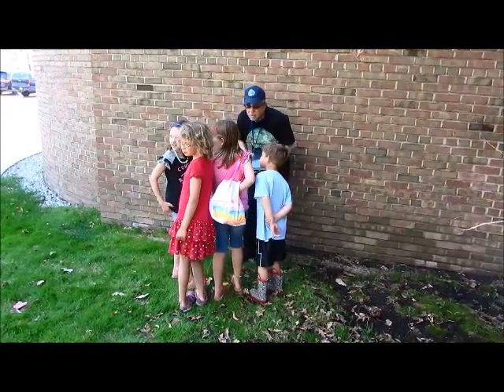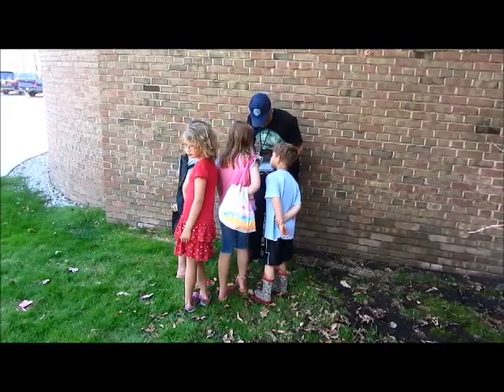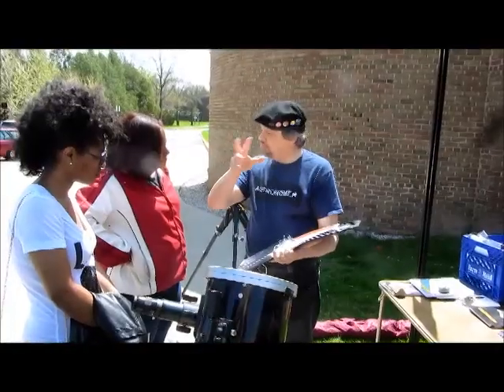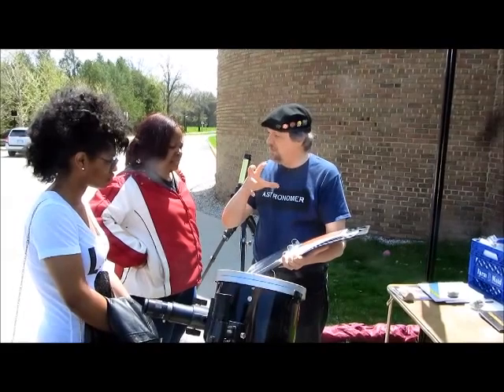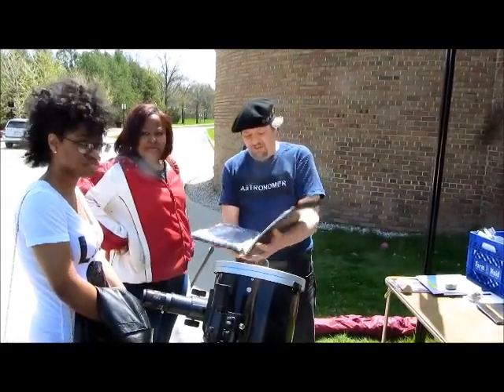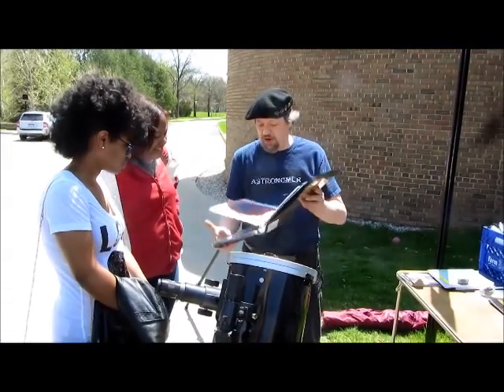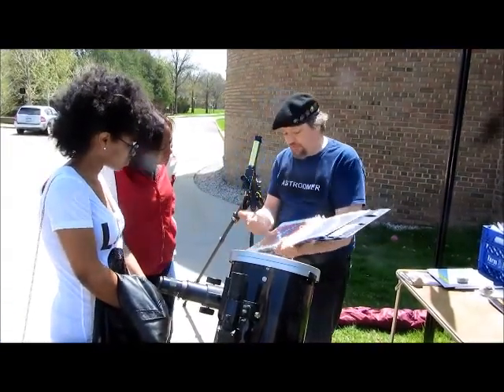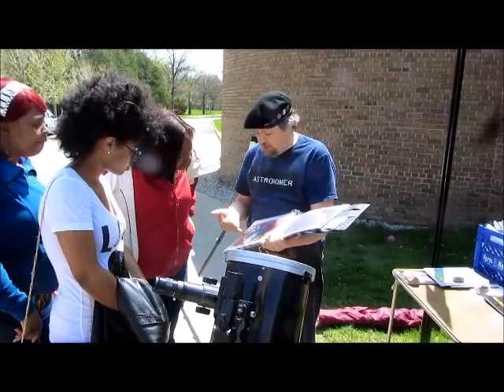Warren Astronomical Society Astronomy Day 2014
A minute of film verite from our solar viewing at Cranbrook Institute of Science.